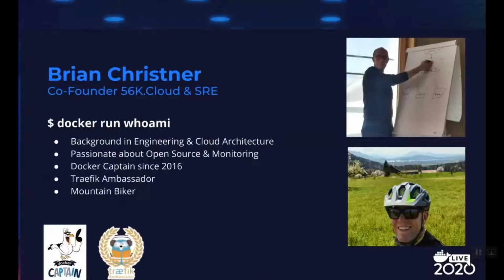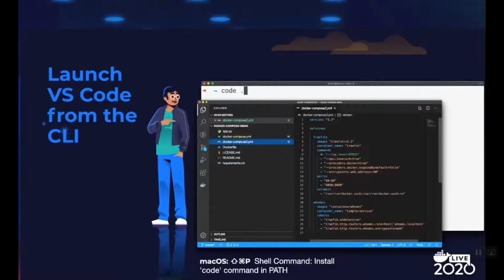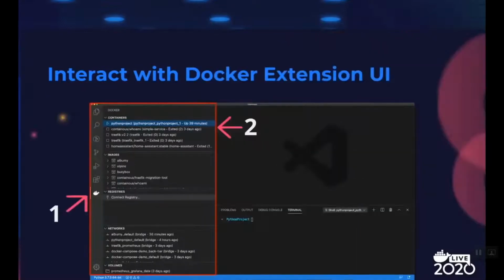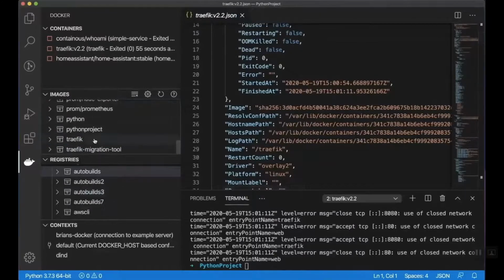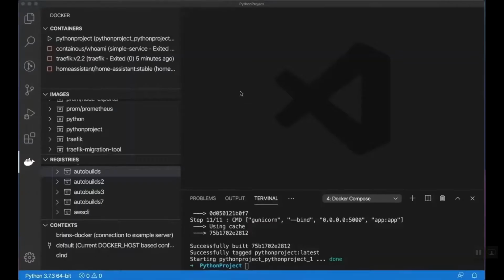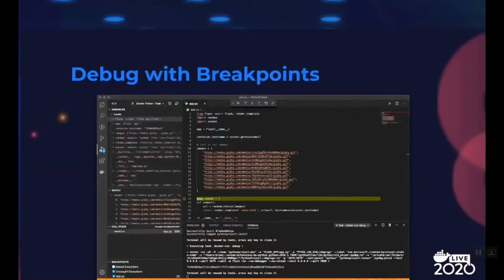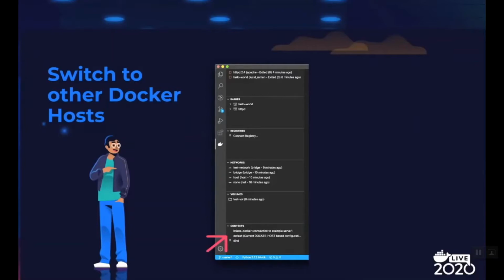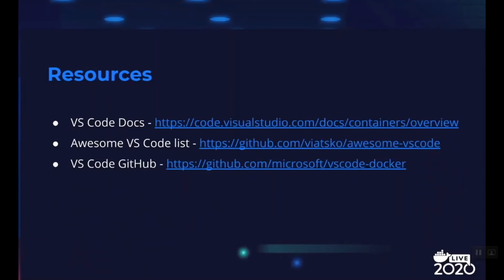Become a Docker Power User With Microsoft Visual Studio Code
In this session, we will unlock the full potential of using Microsoft Visual Studio Code (VS Code) and Docker Desktop to turn you into a Docker Power User. When we expand and utilize the VS Code Docker plugin, we can take our projects and Docker skills to the next level. In addition to using VS Code, we streamline our Docker Desktop development workflow with less context switching and built-in shortcuts. You will learn how to bootstrap new projects, quickly write Dockerfiles utilizing templates, build, run, and interact with containers all from VS Code.
Name : Brian Christner
Bio : I turn coffee into Containers, Docker Captain & Co-Founder host of @thebytepodcast and occasional mountain biker.
Designation : Docker Captain + Co-founder
Company : 56k.Cloud